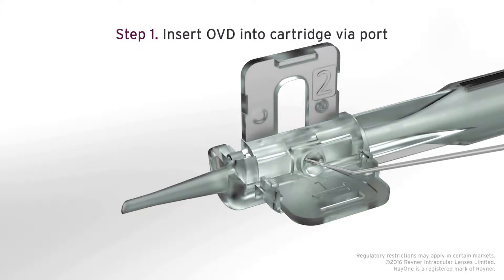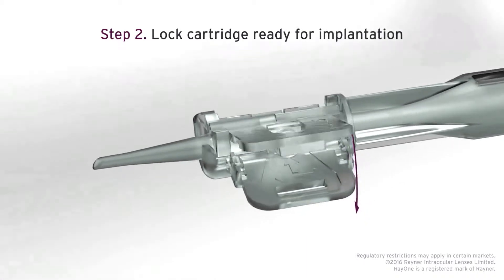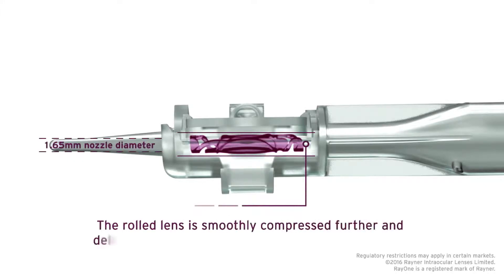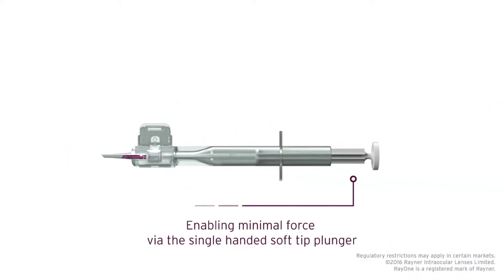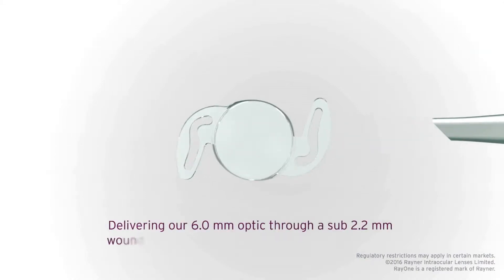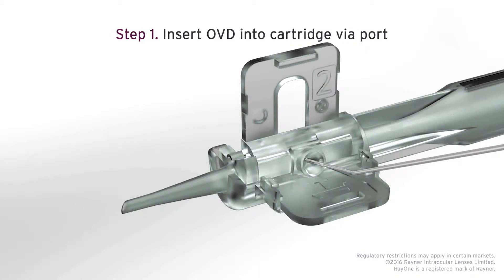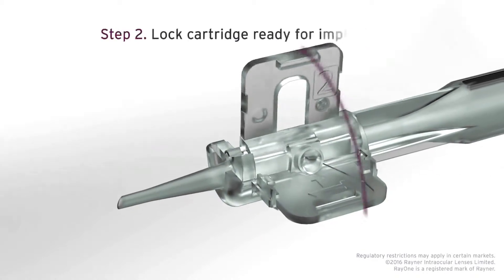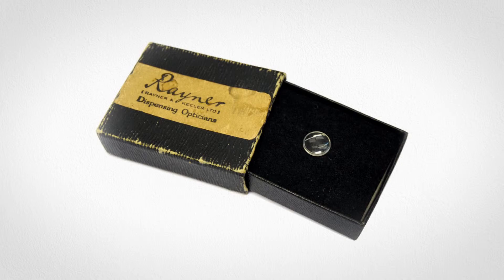Dr William Wiley on the RayOne Aspheric 600C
Dr William Wiley (ophthalmologist in Brecksville, Ohio, USA) carried out the first USA implantation of RayOne Aspheric 600C, in an interview, he gives his thoughts on what makes RayOne unique.